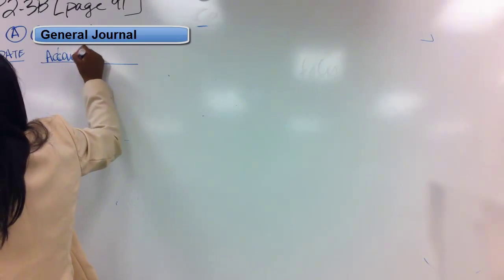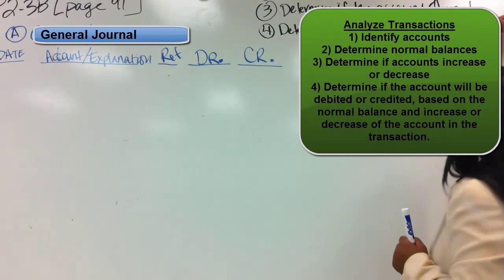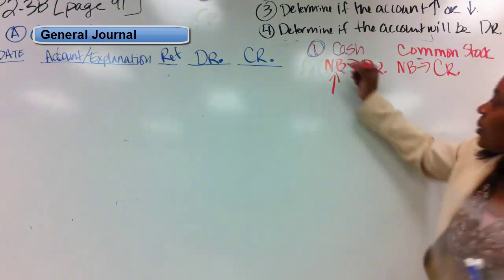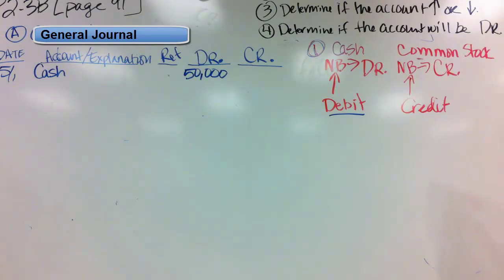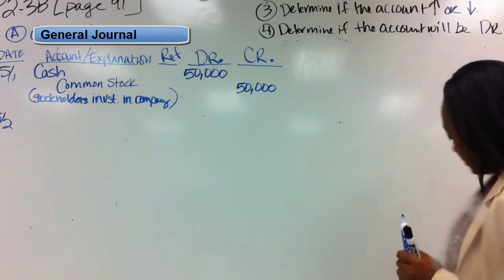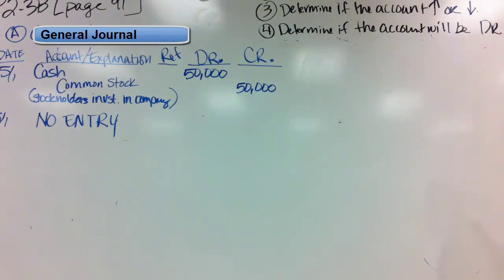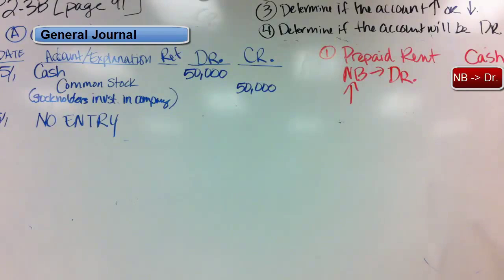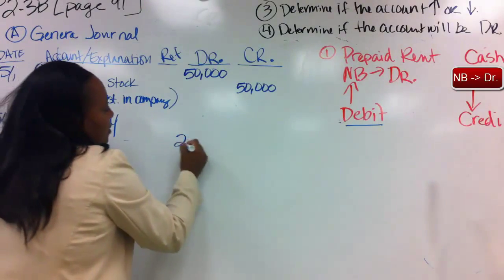Part 1 of 2: Journal Entries to Trial Balance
Problem 2-3B from the Weygandt Financial and Managerial Accounting textbook first edition.  Part 2 is continued at http:--youtu.be-pbudYwFvXHY .

Journalizing and preparing a trial balance.